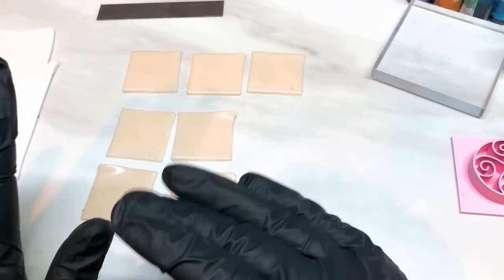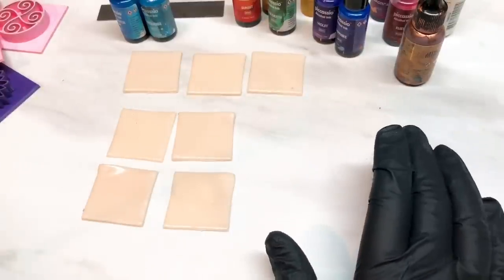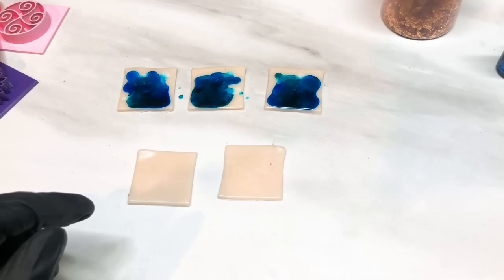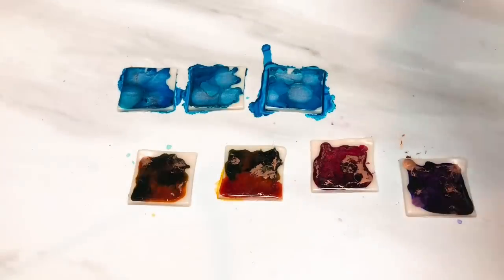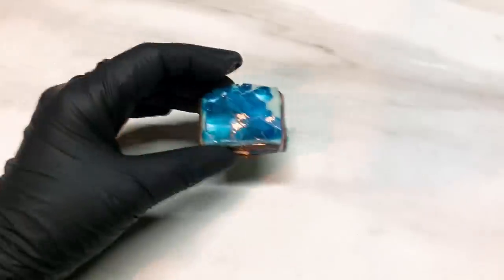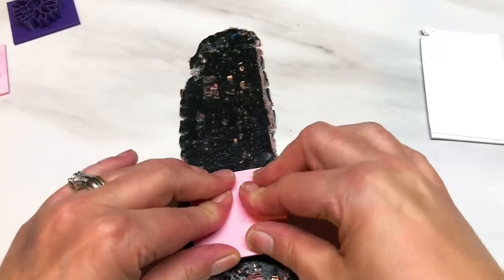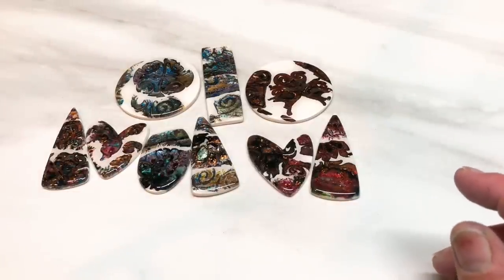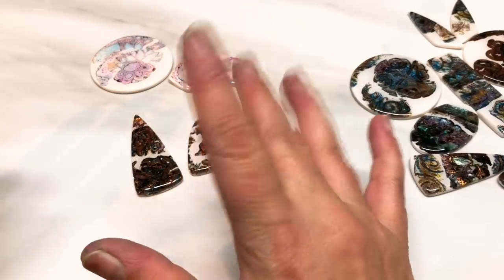Polymer Clay ‘Vintage Brocade’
I used:
Premo white trans
Premo white
Premo black

Picasso inks in:
Sunset
Marigold
Lemon
Magenta
Ruby
Violet
Manganese blue
Turquoise
Blue-green

Pearl mixiative ink
Copper mixiative ink

Copper leaf

Uv resin

Link to products

Debbie’s cutters (AUS)

All my pieces are available to purchase vua my instagram account

If you would like to help with the cost of my tutorials, you can ‘donate’ by using the ‘thanks’ button, located next to the ‘like/share’ buttons underneath each video. Every little helps, and allows me to continue to provide free content.
Please note: to access the thanks button, you need to be directly logged into YouTube, and then go to my channel. If you followed a link to get to this vid, the thanks button will not be displayed.

Many thanks to all those who have been generous in their giving. It’s so appreciated ❤️

Thanks!
Deb x